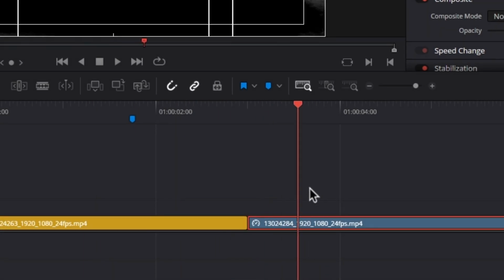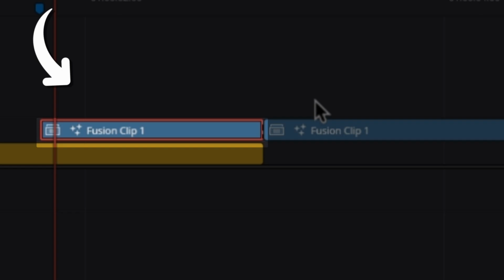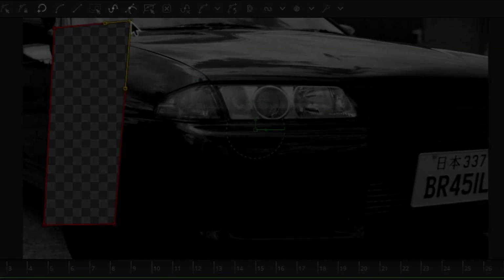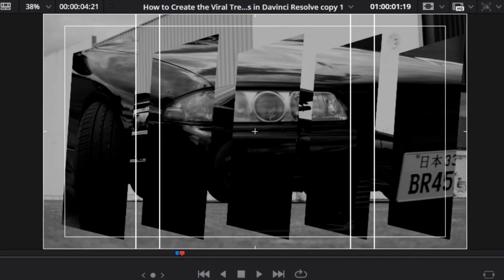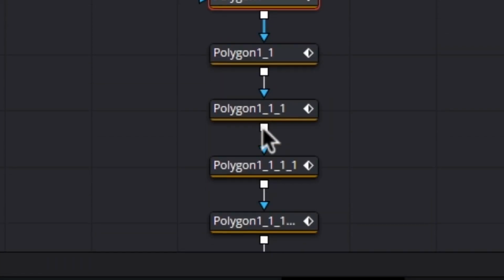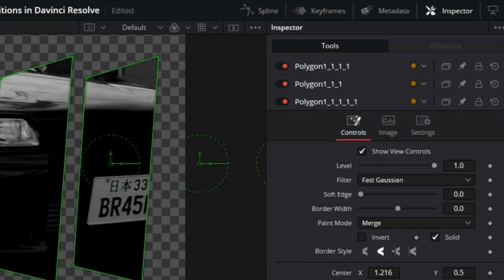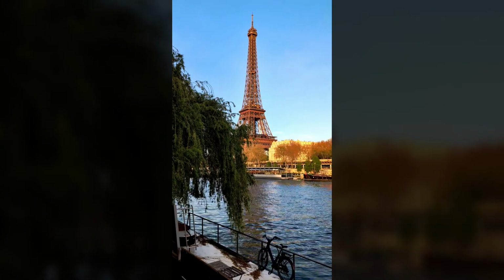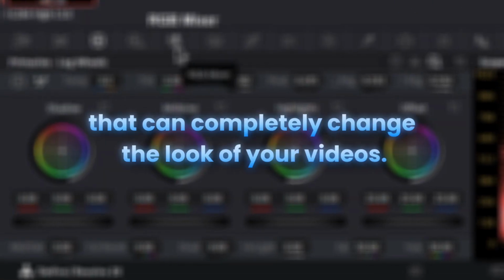Level Up Your Edits: The Viral Cutout Transition Guide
Learn how to create the viral trending cutout transition in DaVinci Resolve step by step! 🎬
In this tutorial, I’ll show you a super easy way to use Fusion and Polygon Masks to create eye-catching cutout effects and turn them into a smooth, beat-synced transition. Perfect for YouTube videos, reels, and cinematic edits.
Whether you're a beginner or an experienced editor, this technique will help you level up your video editing skills in DaVinci Resolve.
💡 What You’ll Learn:
• How to create a Fusion Clip
• Using Polygon Masks for cutout effects
• Duplicating and positioning shapes
• The backwards editing trick for transitions
• Syncing transitions with audio
🔥 Why This Matters:
This viral cutout transition is widely used in trending edits and can instantly make your videos more engaging and professional.
🛠️ Software Used:
DaVinci Resolve (Free Version)
Happy editing! 🎬